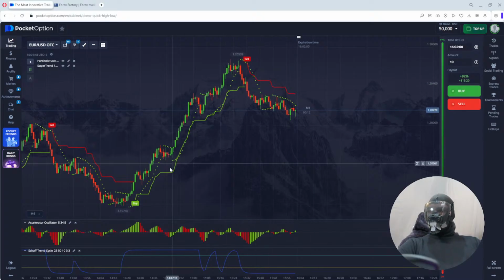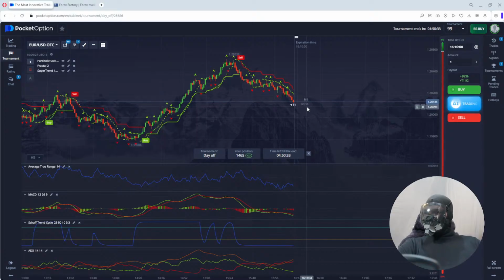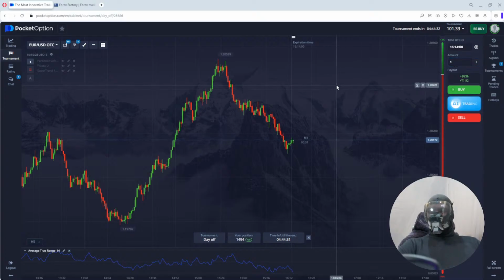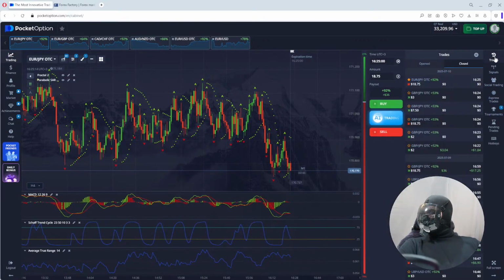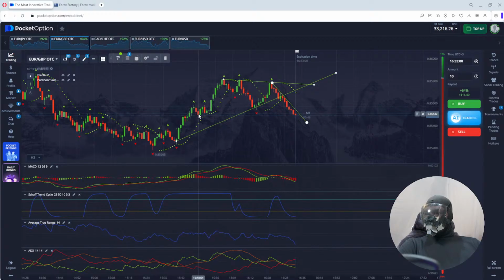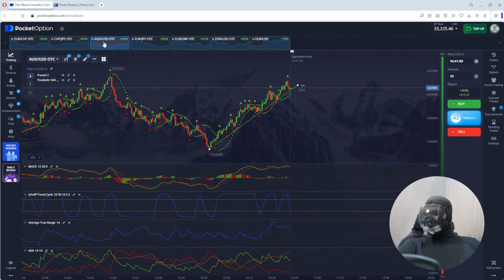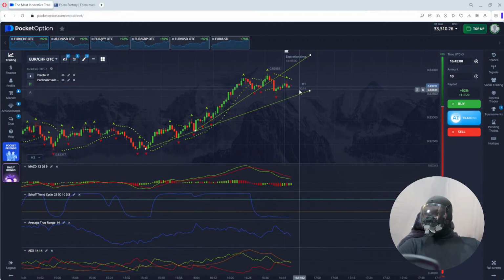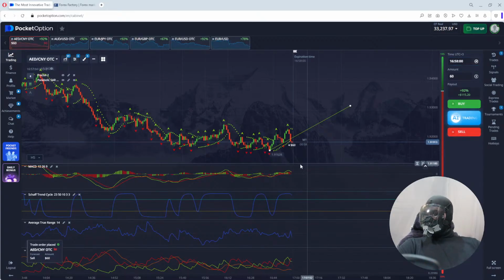🔴 Live trading! Average Tru Range! - Morpheus Channel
🚀 The Financial Revolution Starts NOW! 🚀

Average Tru Range

BY USING THIS WEBSITE YOU ACKNOWLEDGE AND AGREE TO THE FOLLOWING:
Morpheus is not an investment, financial, tax, or legal advisor or a broker-dealer and does not purport to provide personalized investment, financial, tax, or legal advice in any form. Morpheus does not recommend investments, nor does he promise or guarantee any particular investment results. You understand and acknowledge that there is a very high degree of risk involved in trading leveraged instruments, in particular, options and spot in general. You acknowledge and agree that you, and not the owner of the channel, are solely responsible for your own investment research and decisions. Do not trade with money that you cannot afford to lose. You understand that Morpheus and all associated parties encourage you to investigate and fully understand any and all risks before investing or trading. Morpheus assumes no responsibility or liability for your trading and investment results, and you agree to hold the Morpheus and associates harmless for any such results or losses. You acknowledge and agree that copying or following the signals provided by his team, you are doing so at your own risk, and neither Morpheus, nor his associates, is or will be responsible for your actions, your trading or investing performance, or monetary results.

Additionally, you acknowledge that individual results may vary. Past results of Morpheus or his trading system shared on this channel or posted across social media are not indicative of future returns which may be realized by you. In addition, the methods, techniques, information, content, videos, resources, opinions, indicators, strategies, columns, articles and all other features (as well as those belonging personally to Morpheus), social media, and Materials, or any product or service, (collectively, the “Information”) are provided for informational and educational purposes only and should not be construed as investment advice. Accordingly, you should not rely only on the Information in making any investment. Rather, you should always perform additional independent research in order to allow you to form your own opinion regarding investments. You are solely responsible for your own trading decisions, and nothing in the Information is intended to be or should be interpreted as a promise or guarantee of any particular result.